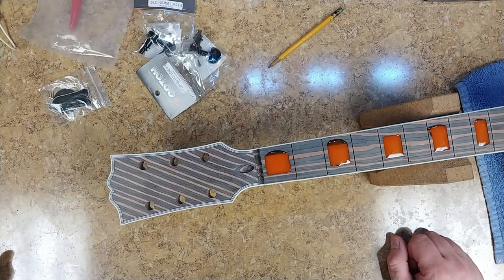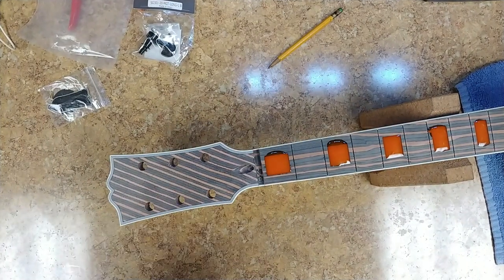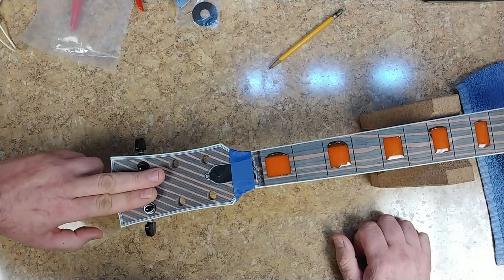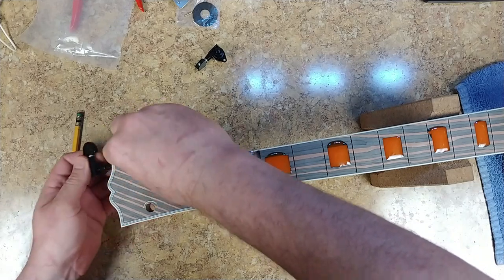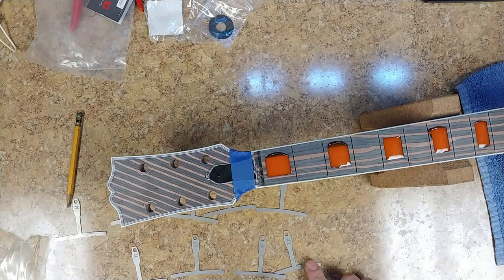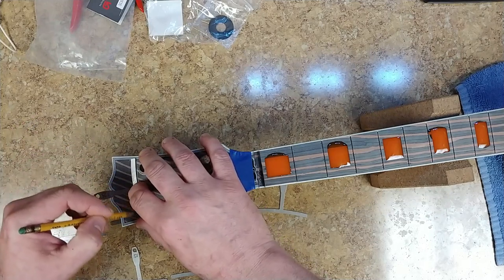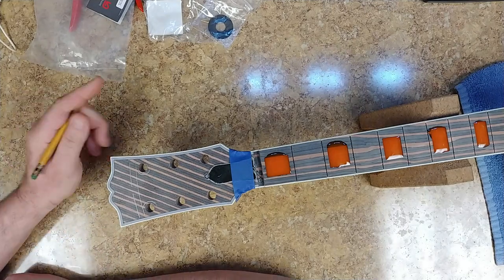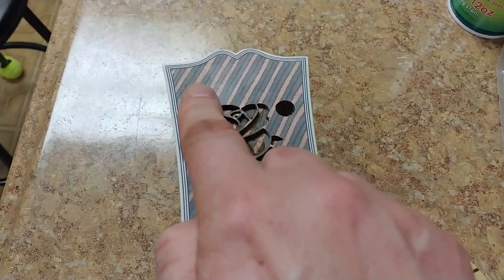Zebra Kit Guitar Headstock Inlay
Welcome... Working on the Zebra kit guitar headstock inlays. Have to watch to see.